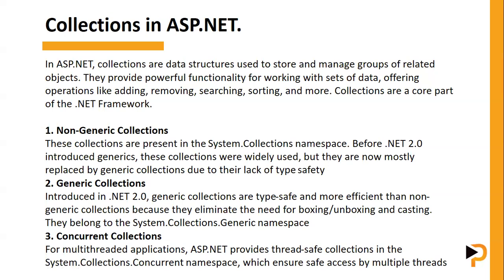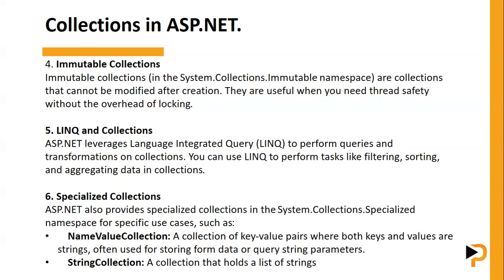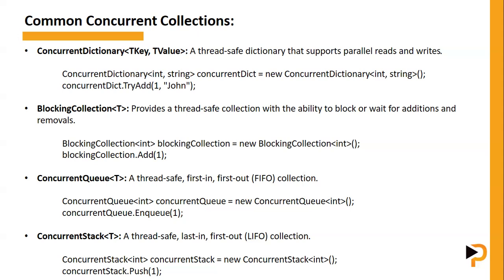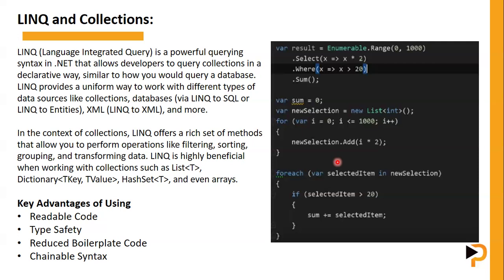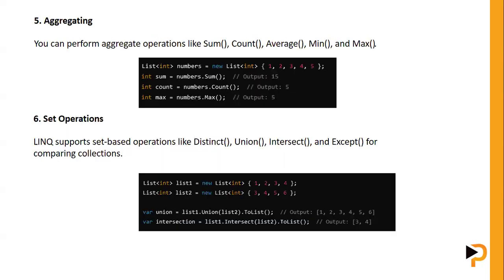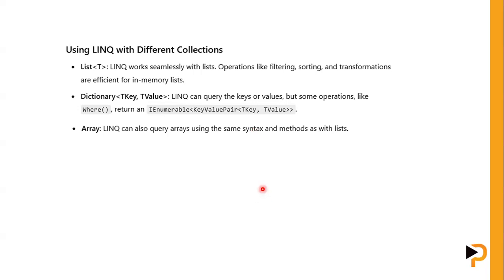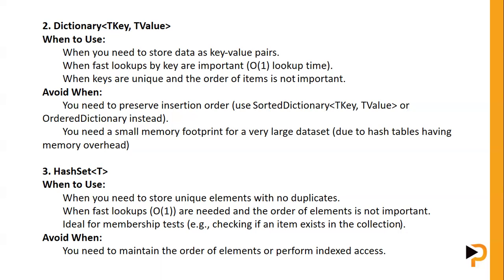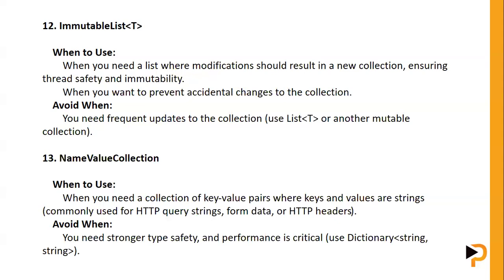Collections in ASP NET